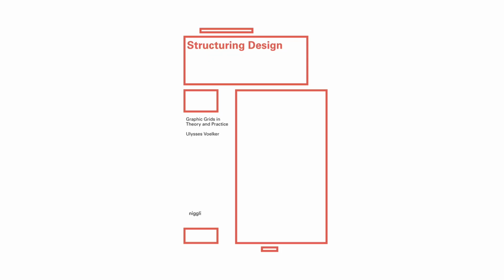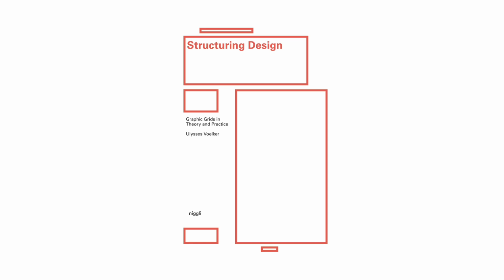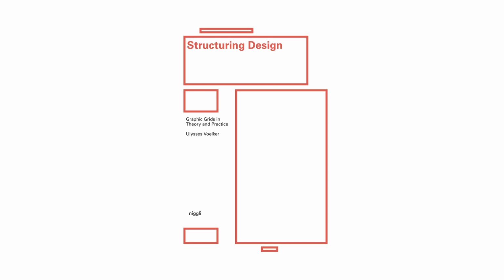Structuring Design: Graphic Grids in Theory and Practice Book Summary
Structuring Design provides an in-depth look at the role of graphic grids in creating visually appealing and functional designs, from print to digital. The book explores both the theory and practical applications of grids, offering valuable insights for designers looking to enhance their work.